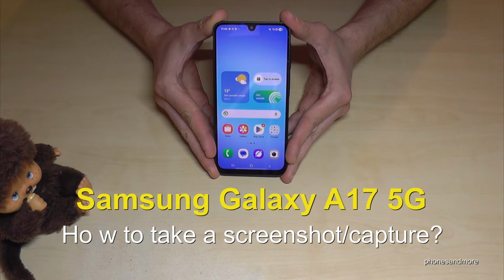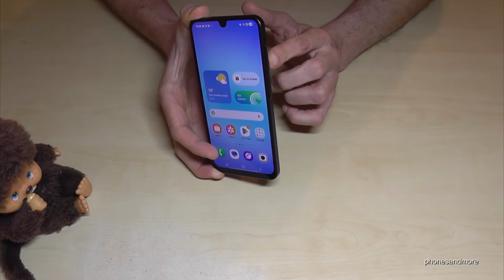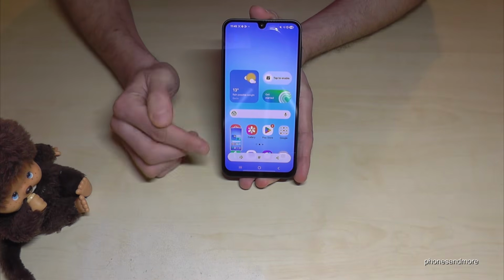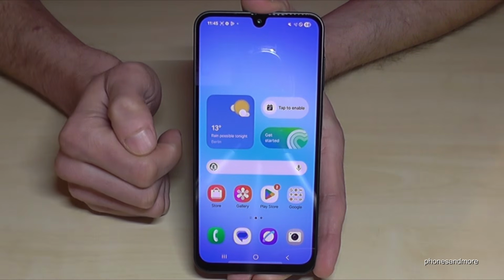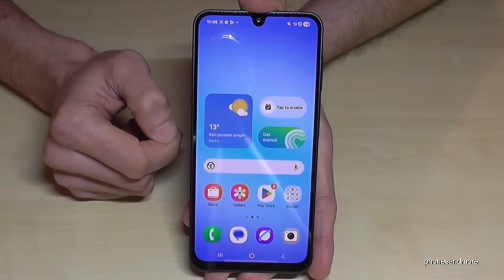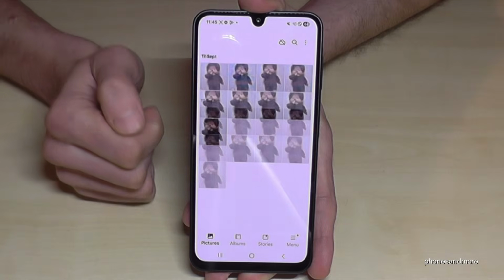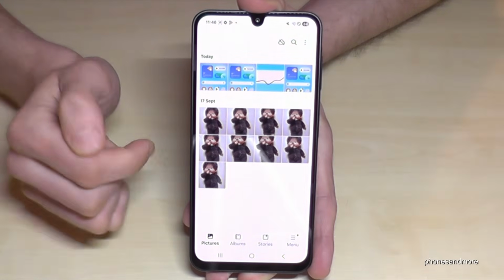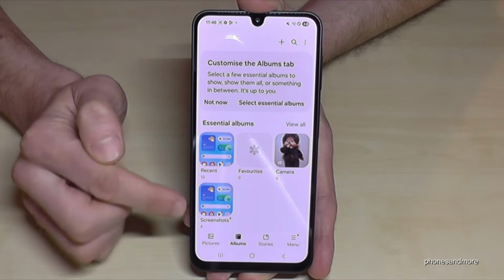Samsung Galaxy A17 5G: How to take a screenshot/capture?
With this video, I want to show you, how you can take a screenshot/capture, with the Samsung Galaxy A17 5G. I will show you also, where you can find the screenshot after.

At the Samsung A17 5G you take a screenshot with the buttons or with the edge of your palm.